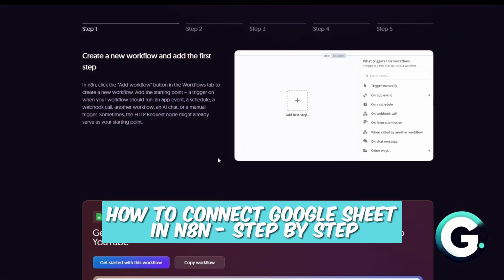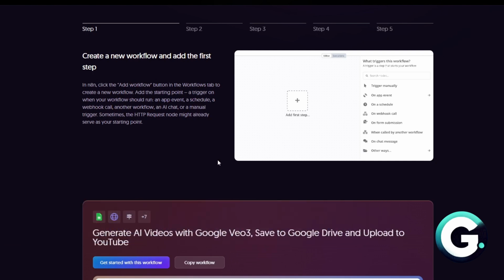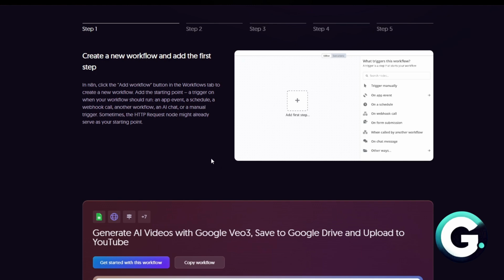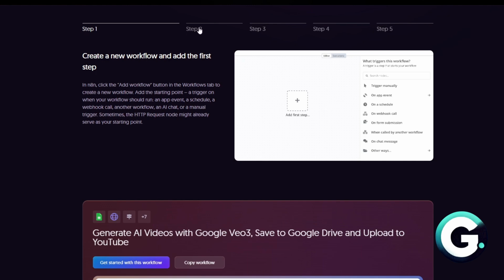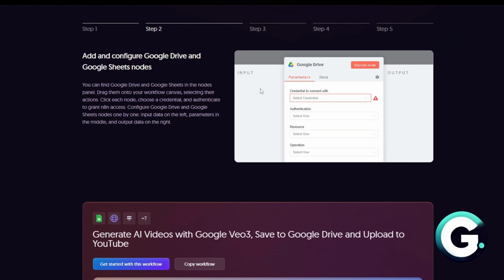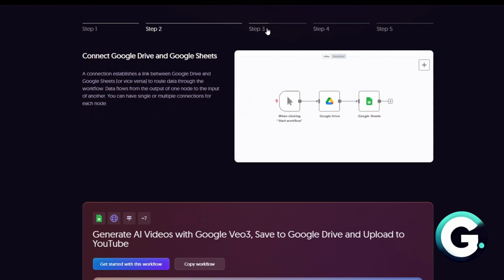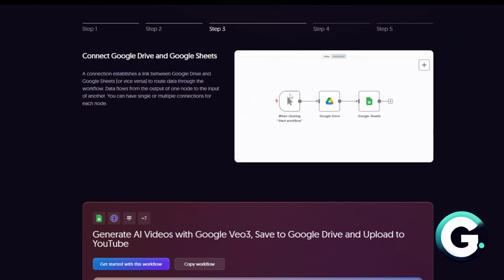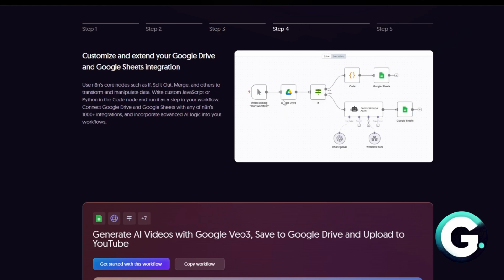How to Connect Google Sheet in n8n (2026)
Hello in this video I will show: How to Connect Google Sheet in n8n (2026)

In this video:How to Connect Google Sheet in n8n (2026)